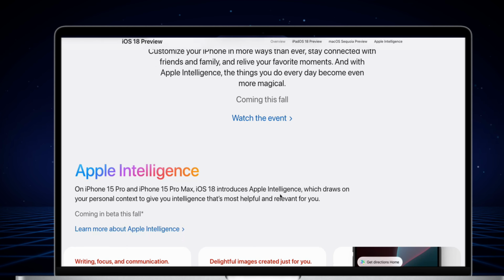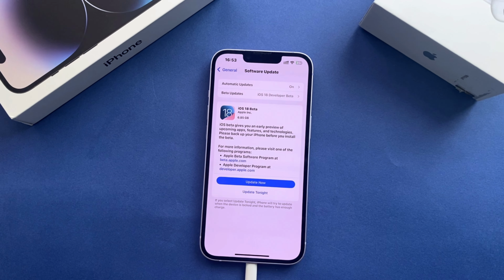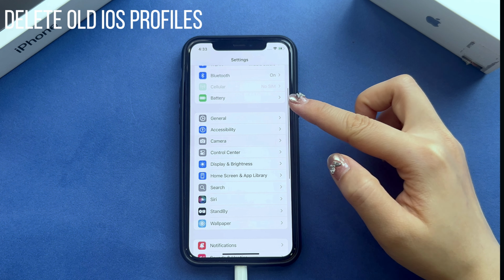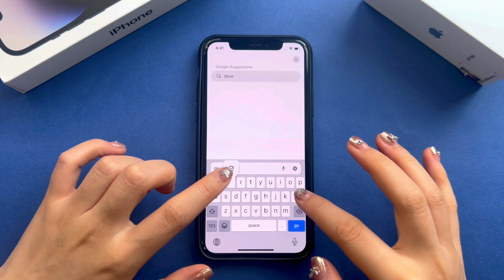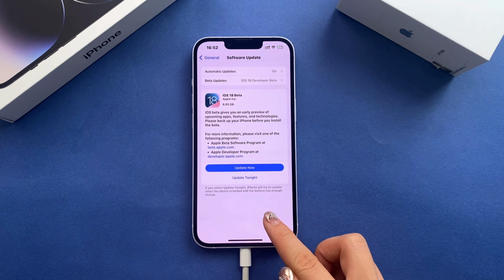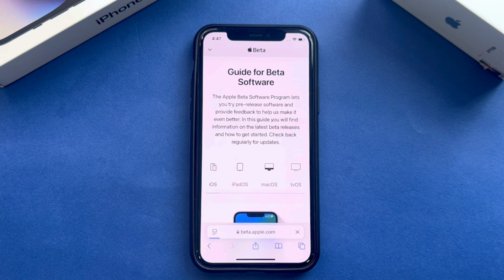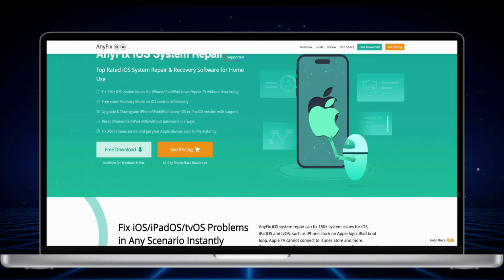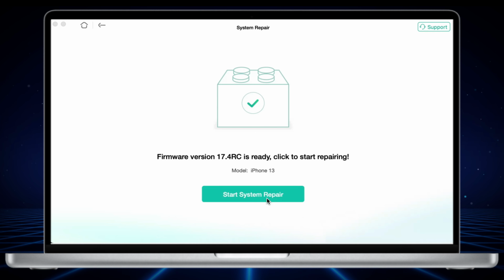[WWDC 24] How to Download and Install iOS 18 Beta?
How can you download and install iOS 18 Beta as soon as possible? Please keep watching today’s video, you will find the answer here!

Apple just released its much-anticipated iOS 18 update on June 10th. This is good news for anyone who owns an Apple device. Among them, the most anticipated features are Apple Intelligence, Siri upgrades, App icon control, etc. Which feature are you most concerned about? Please leave a message in the comment area and we can discuss it together.
00:00 Intro
00:53 Preparation Before upgrading to iOS 18
01:34 iOS 18 Update on Website
03:03 iOS 18 Update in Public Beta Account
03:59 How to Fix iOS 18 Upgrading Failed
04:28 iOS 18 Beta Update and Repair